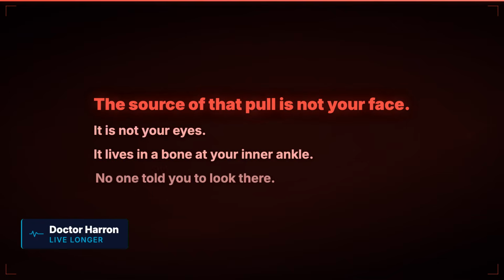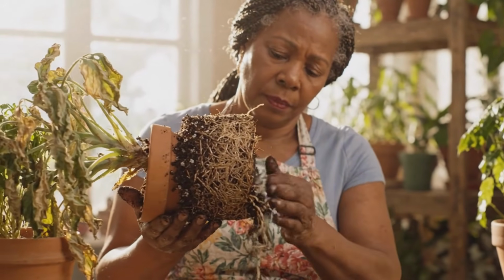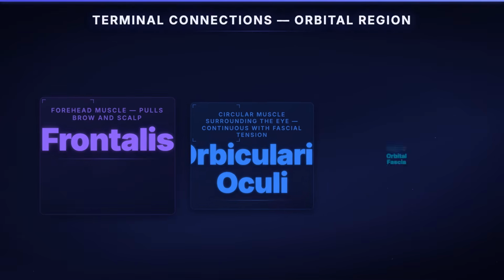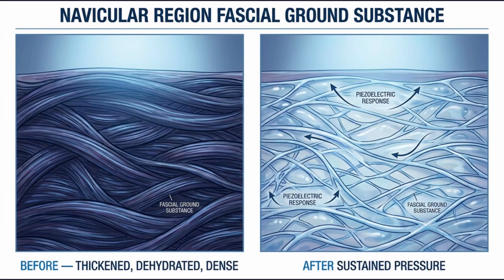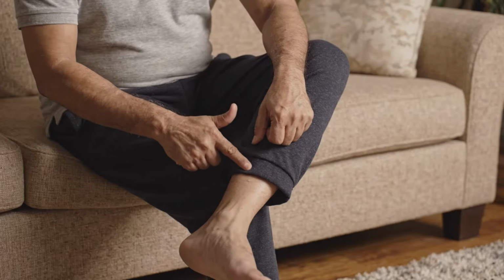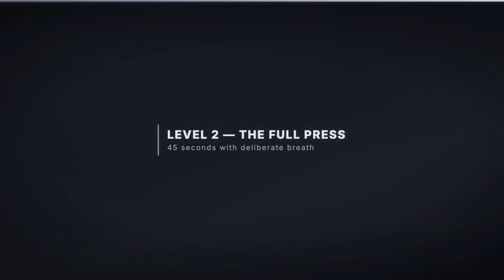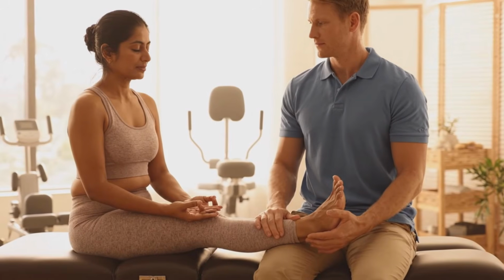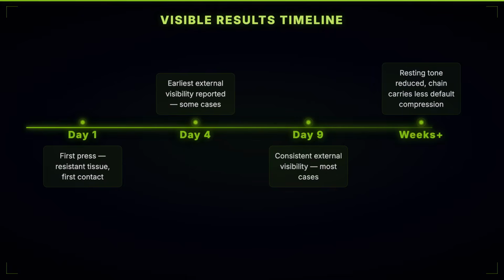The 45 Second INNER ANKLE PRESS That RECONNECTS Your Eye Area to Your Foundation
The Deep Front Line — a 170cm continuous band of connective tissue running from the navicular bone of your inner ankle to the orbital fascia surrounding your eye — has been accumulating compression for years. Most people have never consciously touched the navicular. Most people have never been told to look there. That changes today.

What Thomas Myers's anatomical dissection work — verified in anatomy theaters and documented in the Journal of Bodywork and Movement Therapies — shows is that chronic, unresolved fascial restriction at the inner ankle correlates directly with tension patterns in the cervical and cranial soft tissue. This is not a metaphor. It is a mechanical pathway: navicular → tibialis posterior → deep hip flexors → diaphragm → longus colli → suboccipital muscles → galea aponeurotica → orbital fascia. One hundred and seventy centimeters of unbroken connective tissue. A small, constant current. Sustained across years.

In this video, I walk you through three levels of the inner ankle press — Level 1 (20 seconds), Level 2 (45 seconds with deliberate breath cycles), and Level 3 (the daily practice). I explain why 45 seconds and not 20, what the piezoelectric response in fascia actually means, and what to notice in the ten seconds after you release. Then I tell you the real number — not a marketing number — for when the difference becomes visible to people around you: between day four and day nine of consistent daily practice.

📌 CHAPTERS
00:00 — The source of that pull
00:14 — The navicular bone — what it is
02:54 — Chapter 1: The Hidden Source
05:56 — Chapter 2: The Navicular Press
09:11 — Level 1 — The Hold (20 seconds)
11:37 — Level 2 — The Full Press (45 seconds)
15:03 — Chapter 3: The Daily Practice

• Why the navicular bone at your inner ankle is the origin point of the Deep Front Line
• The full path of the fascial chain from ankle to orbital region — all 170 centimeters of it
• The piezoelectric response: why sustained pressure generates a signal that travels the full chain upward
• Why Phase 2 (fascial ground substance hydration) requires 45 seconds and cannot be reached with a shorter press
• The three-exhale breath cycle of Level 2 — what to notice at each exhale and what it means when your jaw releases
• Why the visible difference appears between day 4 and day 9 of daily practice — the real mechanism behind that timeline
• How to integrate the press into a morning and evening routine that takes under four minutes total

📖 ABOUT THIS CONTENT — This video was developed based on established principles of myofascial anatomy, manual therapy, and connective tissue physiology, including the anatomical mapping of fascial lines in the human body, the mechanics of fascial ground substance response to sustained pressure, and the documented relationship between distal lower extremity fascial restriction and cranial soft tissue tension. It does not replace medical consultation. If you have ankle, foot, or facial pain of unclear origin, consult a licensed healthcare provider.